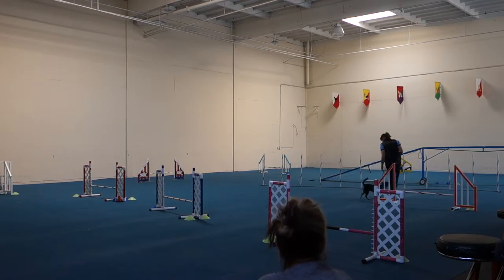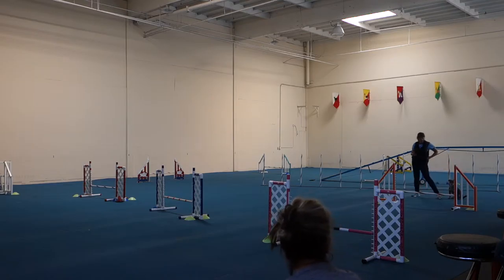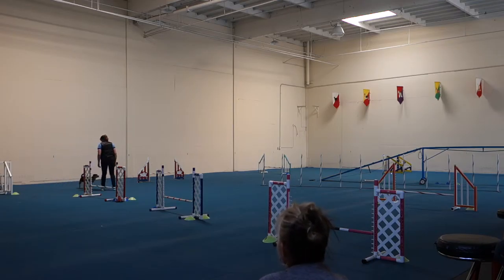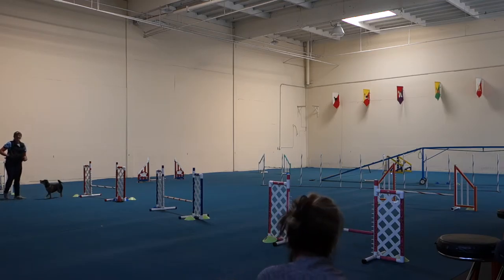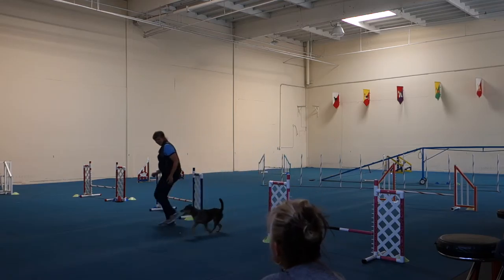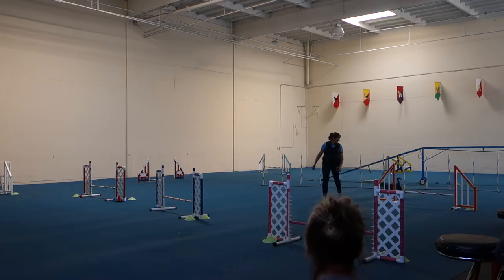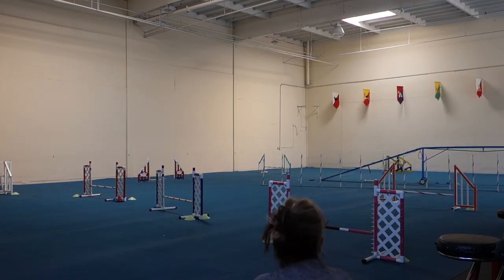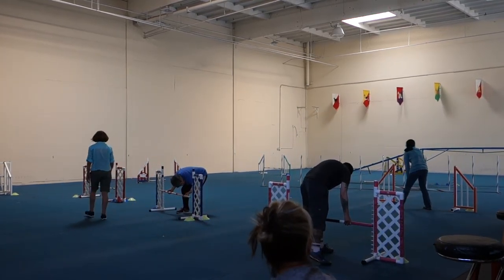July 24, 2015 82 Erika & Orion